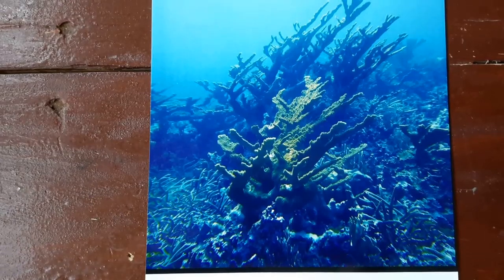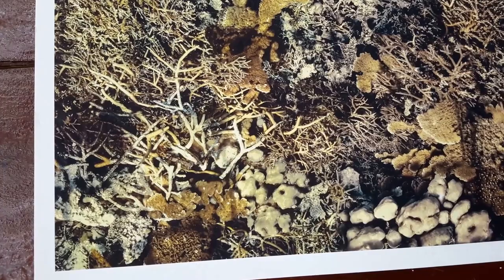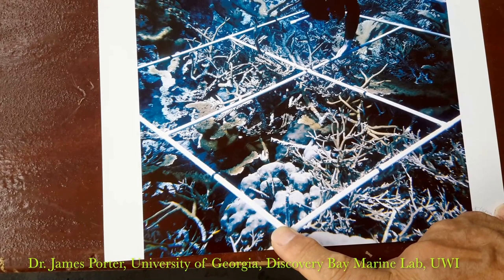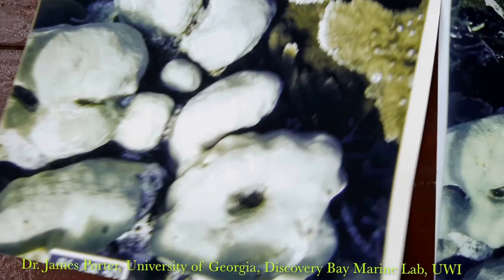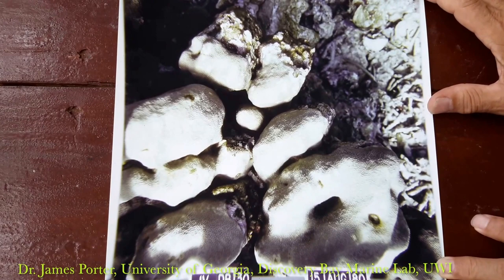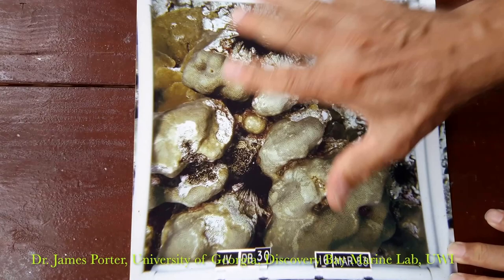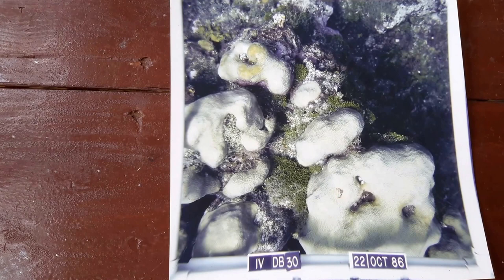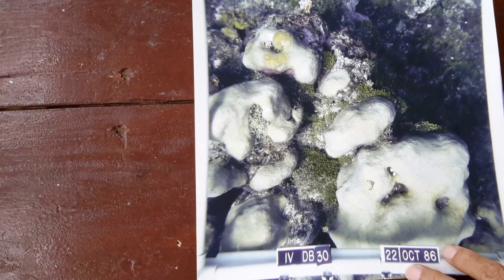Dr James Porter Time lapse images of reef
Filmed and edited by ChaCha Hawkins US Peace Corps Volunteer